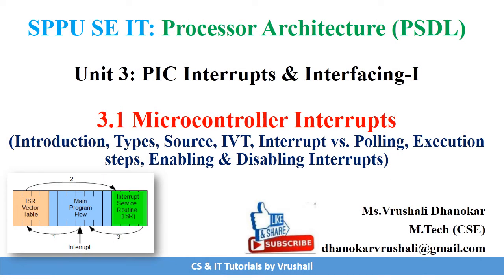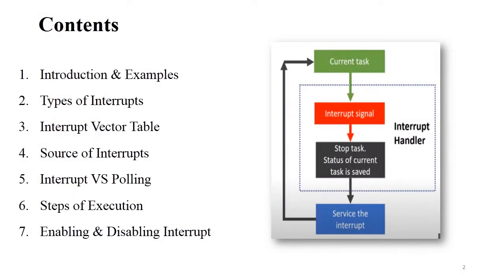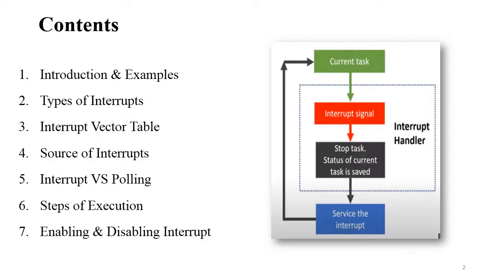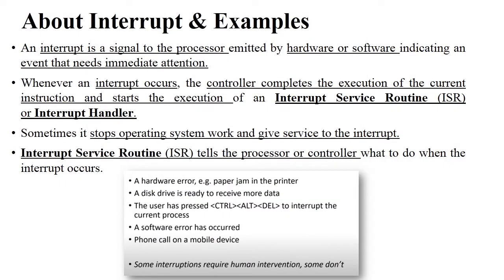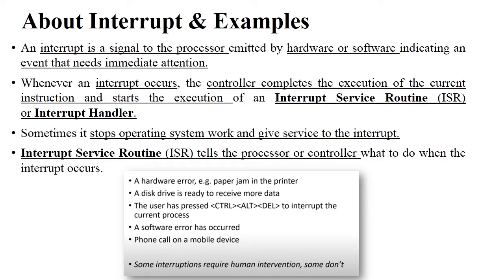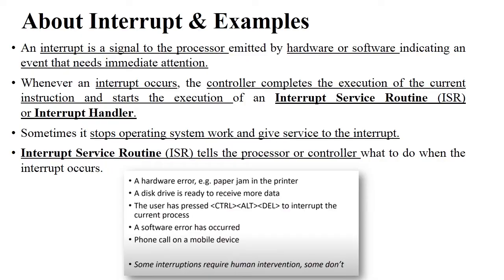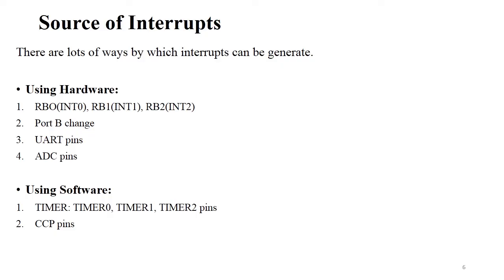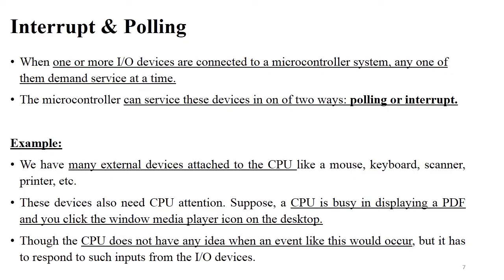PA 3.1 All about Interrupts with Examples | Interrupt vs Polling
Keep Watching..!
Keep Learning..!

pic interrupts
pic interrupts & interfacing
interrupt pic microcontroller
pic interrupts tutorials
interrupt vs polling in microcontroller
interrupt vs polling
enabling and disabling interrupts